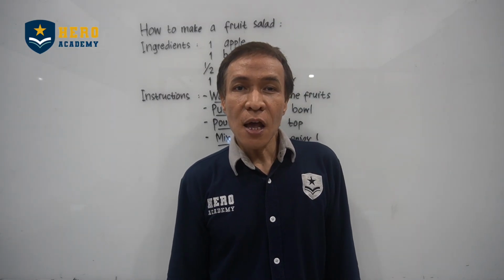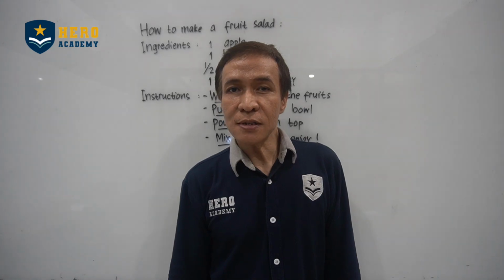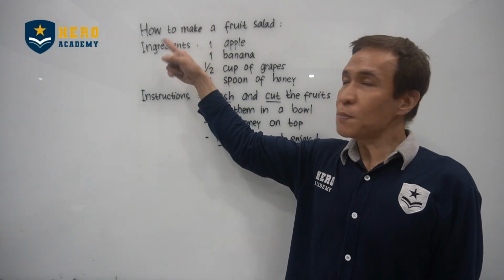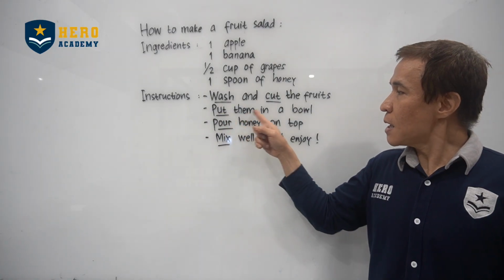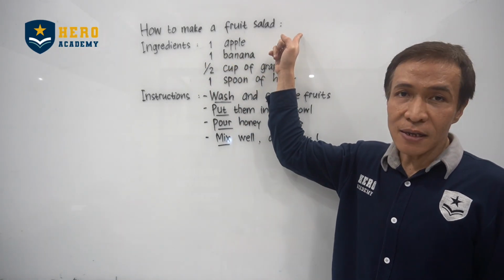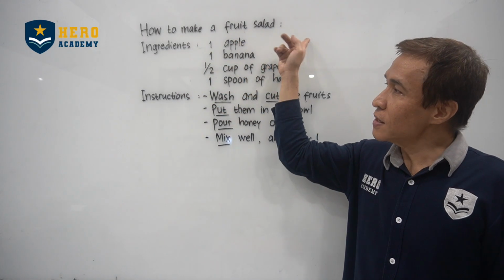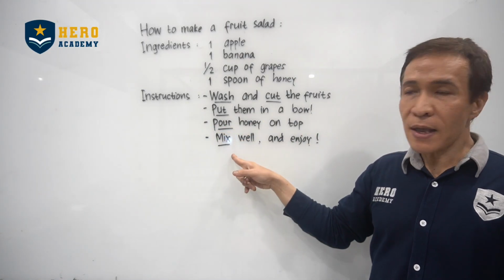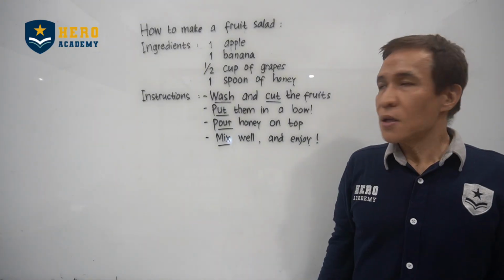Hero Academy - English (Recipe Text)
Mau Masak Kue Keren? Pahami Teks Resep Dulu! 👩‍🍳

📝 Dua Bagian Penting:

Ingredients: Daftar semua bahan-bahan yang kamu butuhkan. (Contoh: Flour, eggs, sugar).

Steps/Directions: Langkah-langkah yang harus kamu ikuti, biasanya diawali kata kerja (Contoh: Mix, Bake, Pour).

Teks resep melatih kita untuk mengikuti instruksi dengan teliti!

Tonton Reels ini untuk tips cepat memahami kata kerja dalam resep!